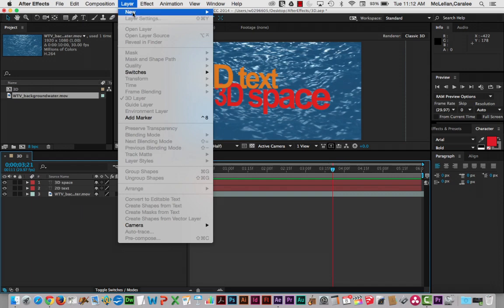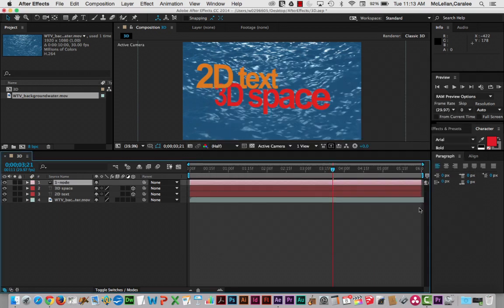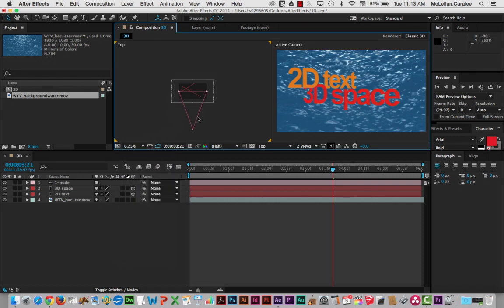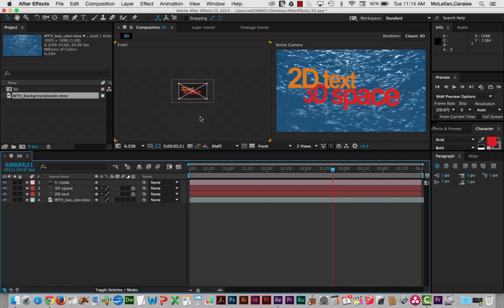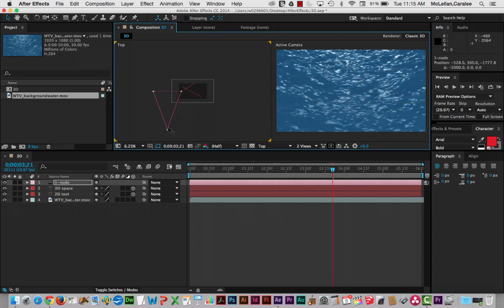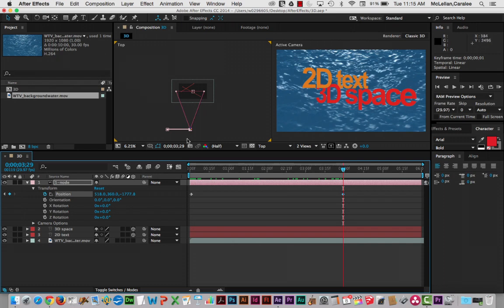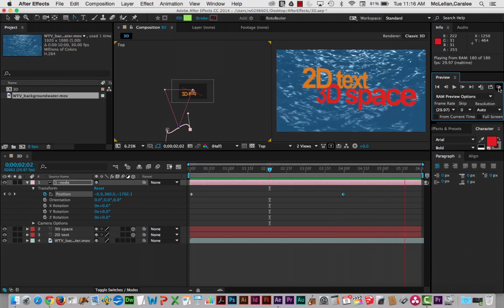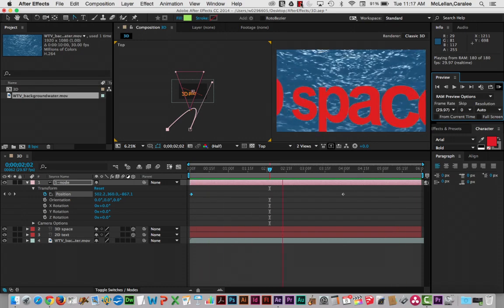After Effects 18: Adding a one-node camera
3D, 1-node camera, 2-views